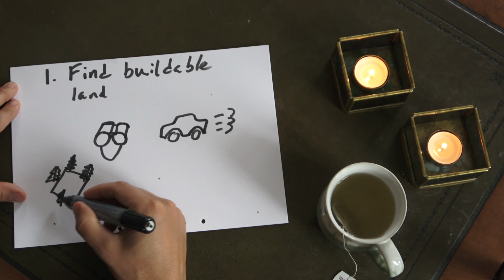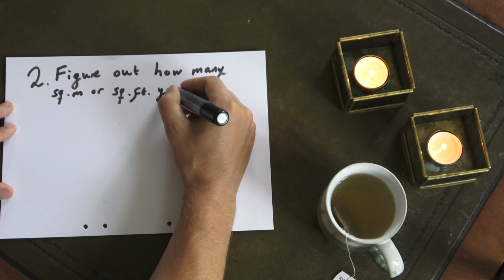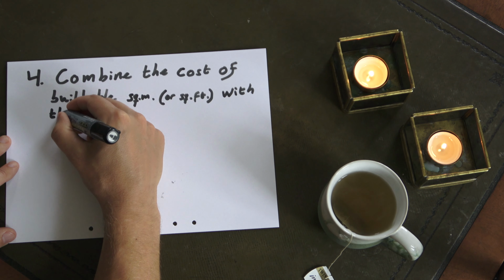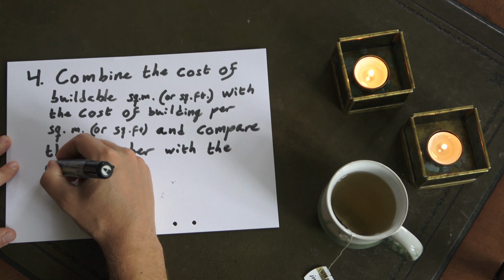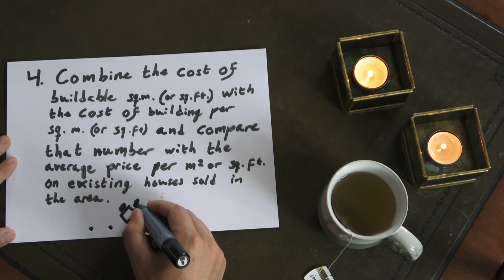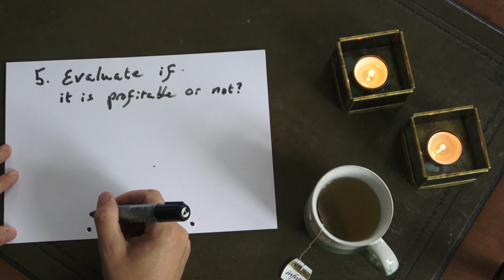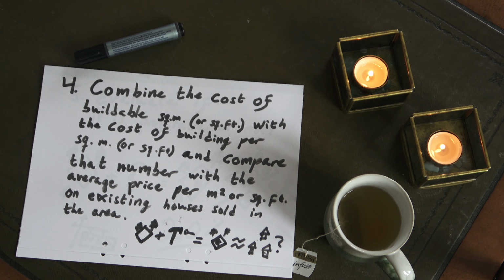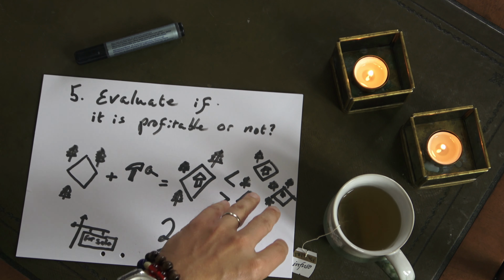5 Rules for Successful Real Estate Development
5 Rules for Successful Real Estate Development

Get my book "INVESTING FOR FREEDOM - Building wealth one house at a time" - an easy to follow guide that will help you create REAL income through real estate investing.Now available on

The book is available as Kindle, Paperback and Audiobook.ISBN: 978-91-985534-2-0

Facebook about the book: Create a passive income through investing in real estate. Learn how to find properties with good longterm possibilities. Learn to negotiate and make sure that every deal you make is a good one. Learn about how to rehab a property, how to deal with tenants and how to maximize your return on investment. Learn how to create passive income and then keep that money coming for years! This book contains all the tools and technique you need to be a successful rental property investor! Read stories about real life deals, see the numbers of real life deals and learn everything you need to know about how to buy your first rental property!